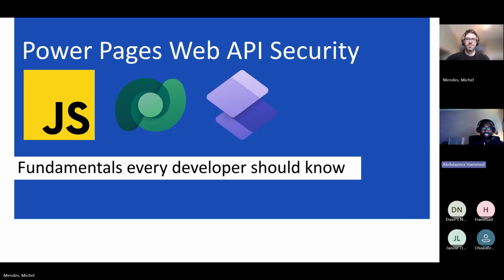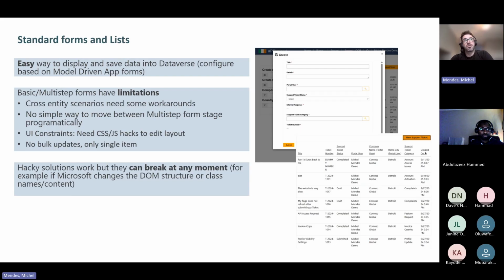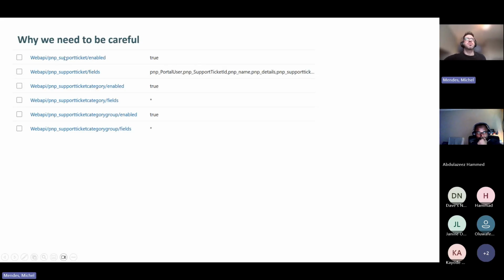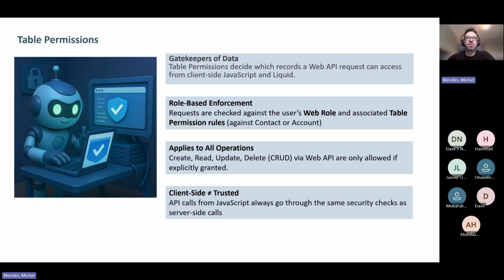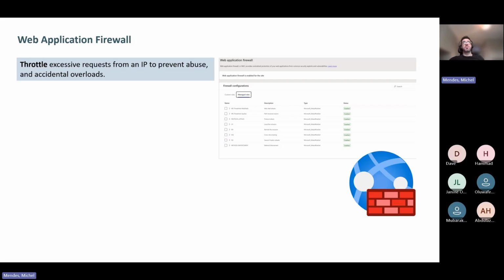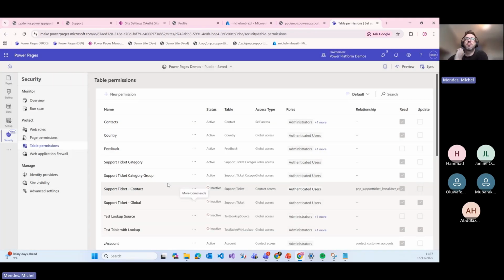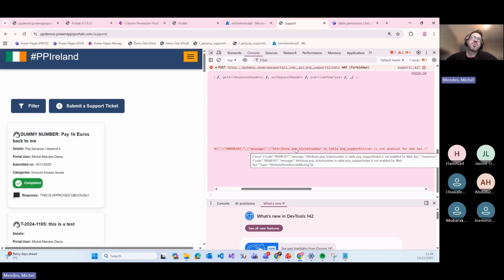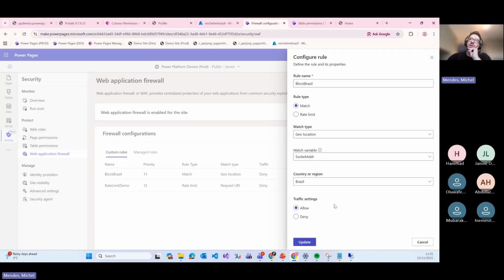Power Pages Web API Security - Fundamentals Every Developer Should Know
Do you use custom JavaScript in Power Pages to connect with the Web API? Then securing those interactions is a must.

In this session you learn the key principles of keeping your Web API calls safe within Power Pages.
We’ll cover:
-Advantages of using the Web API and why we need to be careful when enabling it
-How to configure table and column permissions to control data access effectively
-What the Web Application Firewall (WAF) does and how to fine-tune its settings